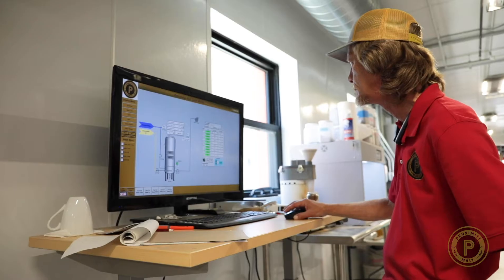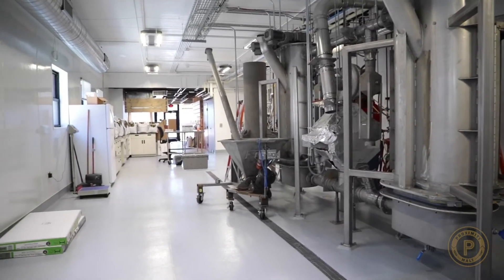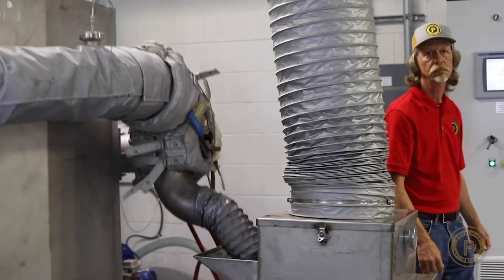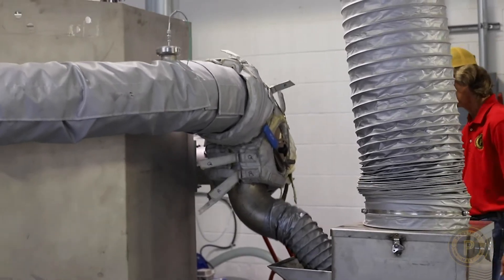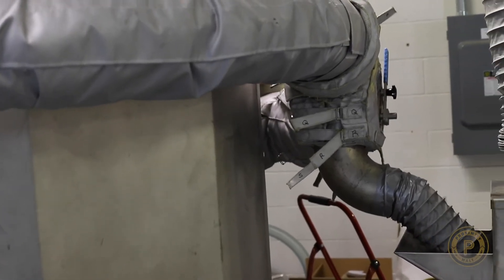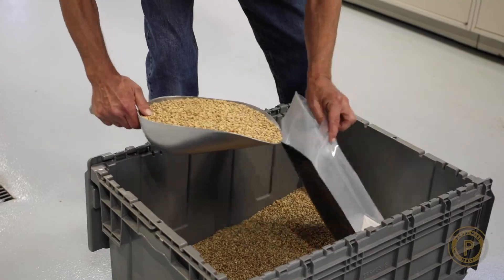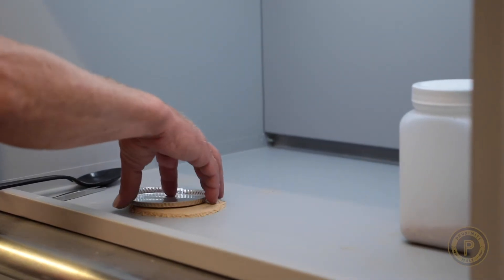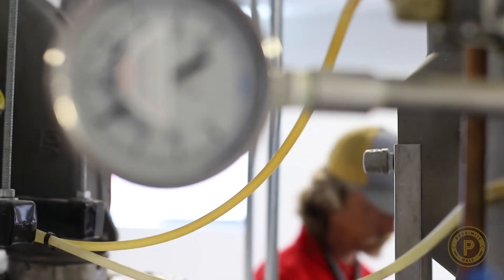Proximity Malt: Innovation Center